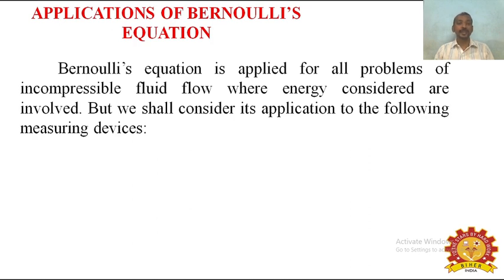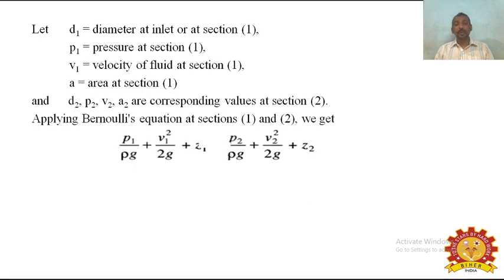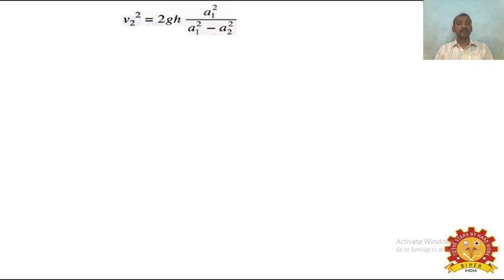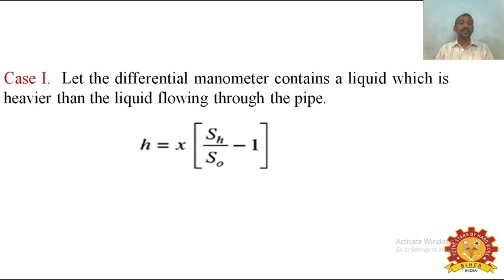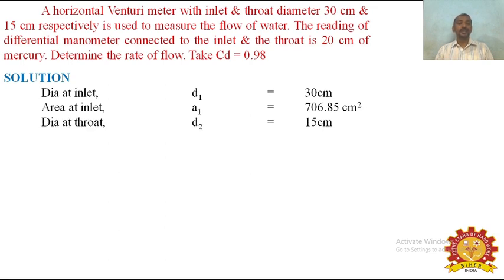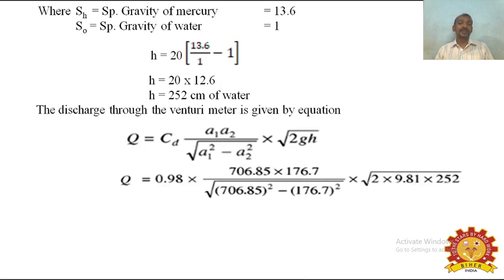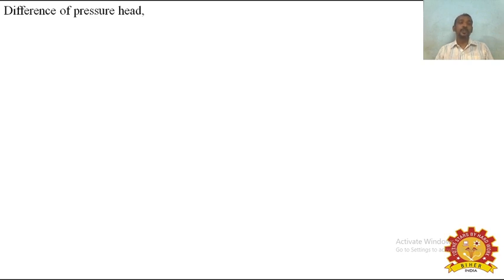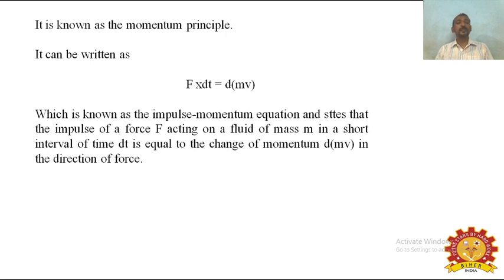U18PCME305 - V4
Fluid Mechanics and Machinery, Mr.R.Sabarish, Assistant Professor/MECH, BIHER